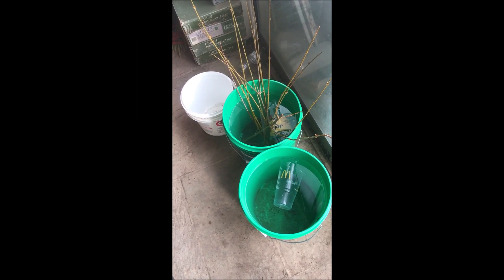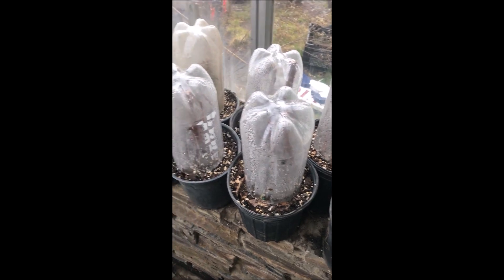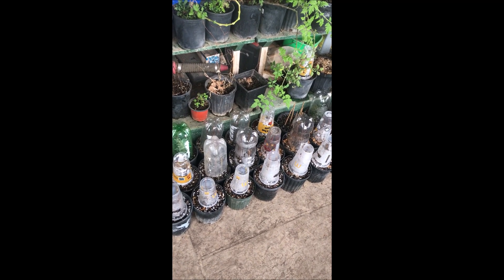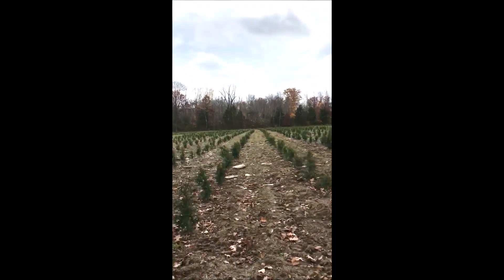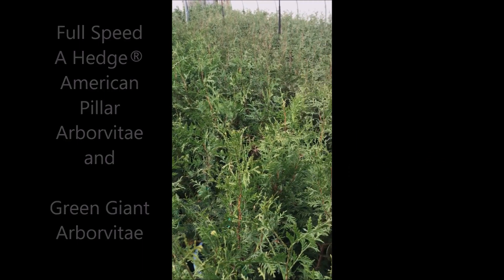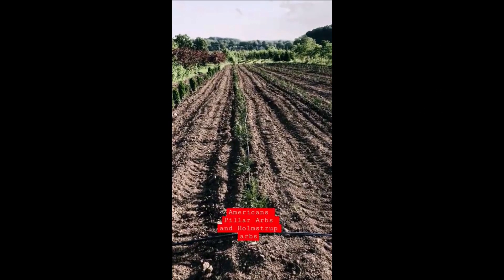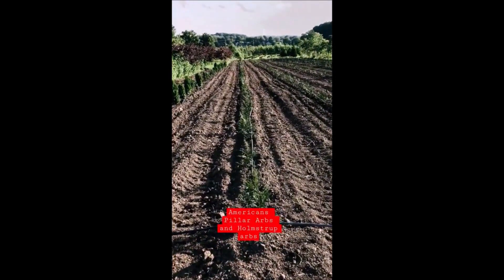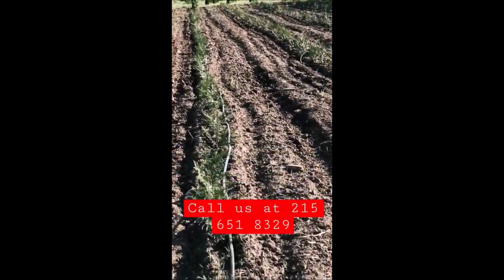Do you like free nursery plants and trees Forsythia and other ez to grow plants